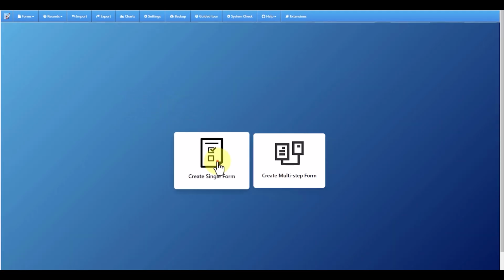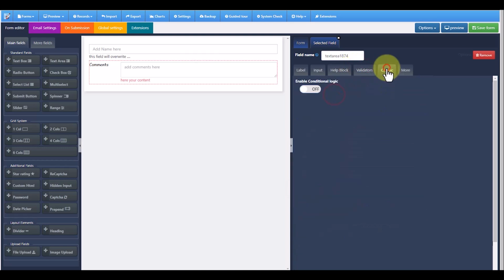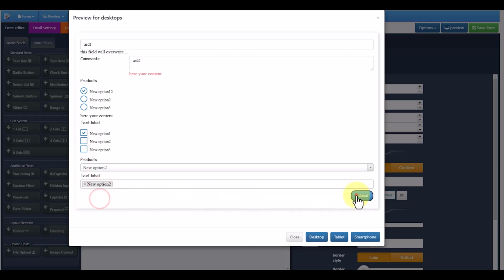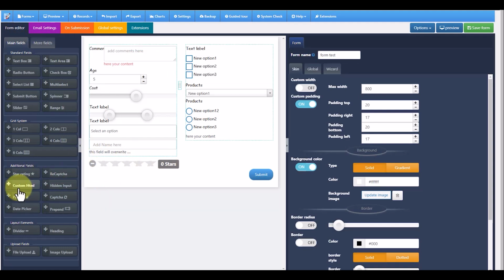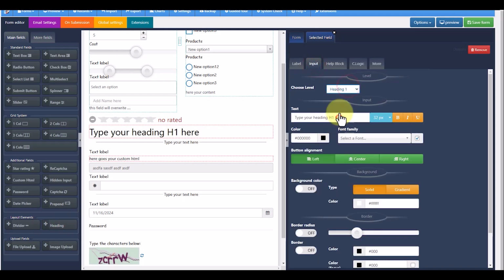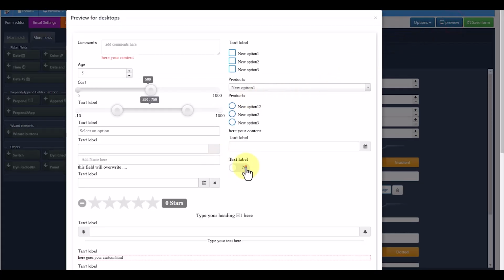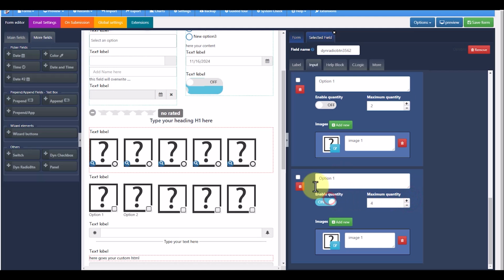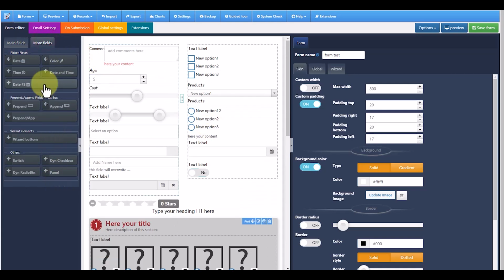Understanding All Fields in Zigaform Form Builder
In this video, I'll explain all the fields of the CM form and demonstrate how to use them. We'll go through each field in detail, covering customization, validation, and how to use advanced features like conditional logic and animations. By the end of this video, you'll have a thorough understanding of how to work with all the available fields to build your forms effectively.

You'll see:

Overview of all the fields available in CM form

Adding and customizing text boxes, text areas, and other input fields

Using validation options, conditional logic, and help blocks

Customizing form appearance with themes, colors, and positions

Utilizing advanced fields like sliders, date pickers, and dynamic checkboxes

Setting up and testing reCAPTCHA, HTML embeds, and file uploads

This video is perfect for anyone who wants to master form-building by understanding every detail of the available fields.

Timeline:
00:00 - Introduction to CM Form Fields
00:10 - Starting with a Blank Template
00:31 - Overview of Available Fields
00:39 - Adding and Customizing Text Boxes
01:06 - Customizing Skins and Help Blocks
01:19 - Adding Validations and Conditional Logic
01:42 - Working with Text Areas
02:12 - Radio Buttons and Checkboxes
02:49 - Select Lists and Multi-Select Fields
03:13 - Customizing Submit Button and Preview
03:44 - Adding Spinner and Slider Fields
04:37 - Using the Grid System
05:13 - Adding Star Ratings and reCAPTCHA
06:04 - Adding Hidden Inputs and Password Fields
06:48 - Using Internal CAPTCHA
07:09 - Date Picker and Prepend Options
08:01 - File Uploads and Allowed Extensions
08:49 - Using Color Picker and Append Options
09:18 - Wizard Buttons and Switches
09:53 - Dynamic Checkbox and Radio Button Options
11:10 - Activating Quantity Field
12:06 - Working with Panels and Sections
12:58 - Final Test and Validation
13:18 - Reviewing All Fields Added
13:35 - Outro